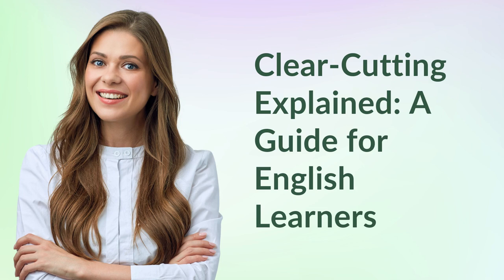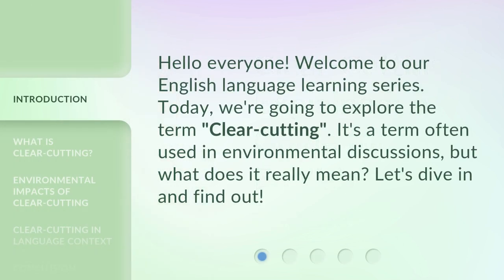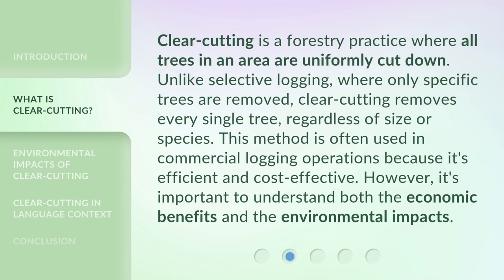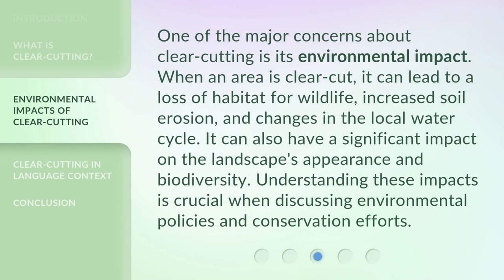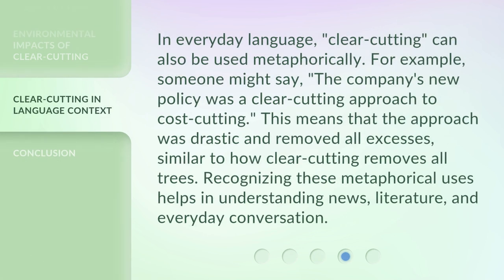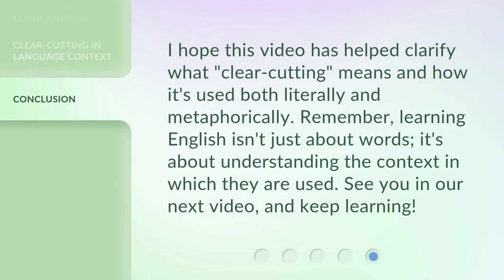Clear-Cutting Explained: A Guide for English Learners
00:00 • Introduction - Clear-Cutting Explained: A Guide for English Learners
00:26 • What is Clear-Cutting?
00:58 • Environmental Impacts of Clear-Cutting
01:29 • Clear-Cutting in Language Context